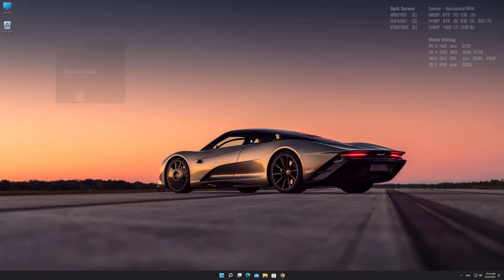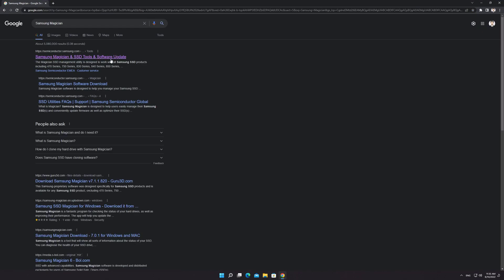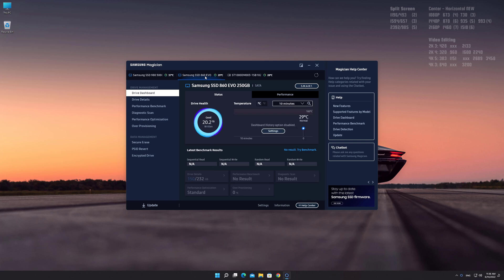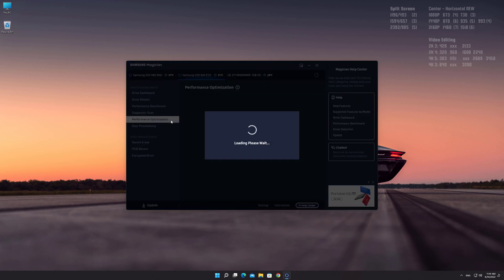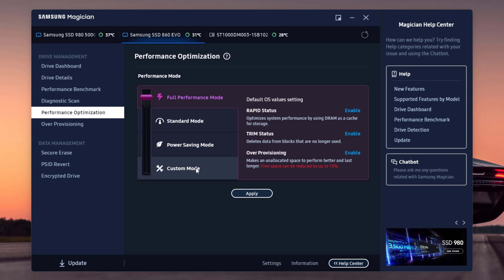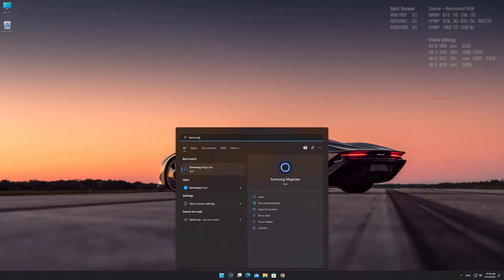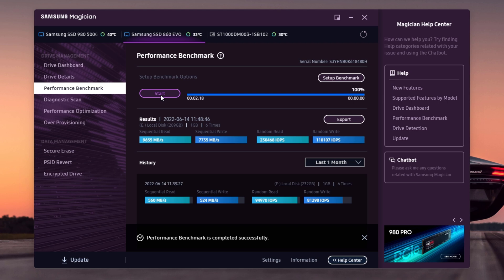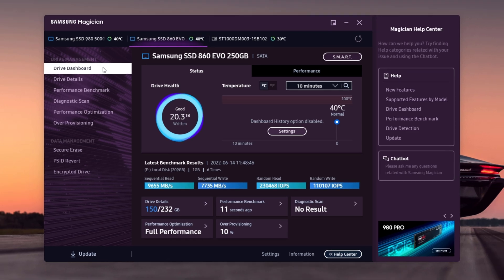How to Greatly improve Samsung SSD Performance with Rapid Mode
How to Enable Rapid Mode and boost the Performance of your Samsung SSD using Samsung Magician software. Rapid mode is available for Samsung SSDs 840 series and above. For this tutorial I'm using Samsung 860 Evo 250GB which is in my PC for about 4 years os it's pretty old but with full performance mode enabled I achieved PCIe 5.0 like performance 10GB/s speed!

RAPID Mode was specifically designed to not add any additional risk to user or system data, even in the event of a power-loss. So it's 100% safe to use the rapid mode. I recommend to use full Performance mode if your PC or laptop have at least 16GB system memory (RAM). Rapid mode uses approximetely 3GB of RAM to store cache and make SSD much faster.